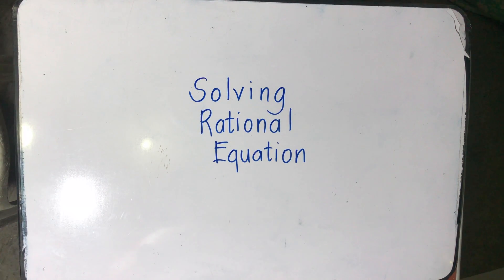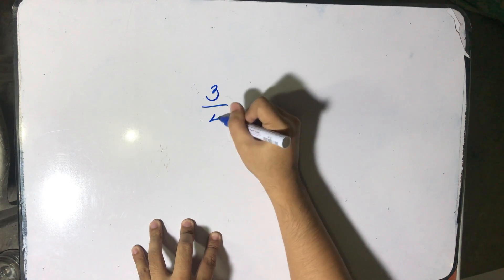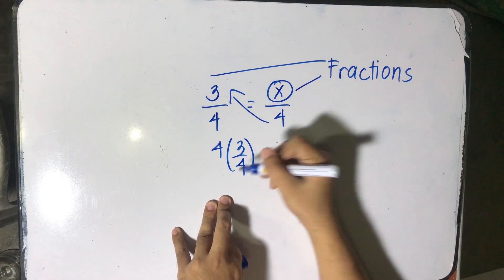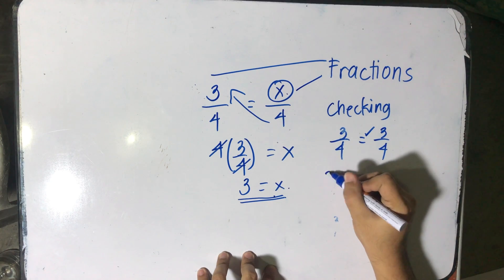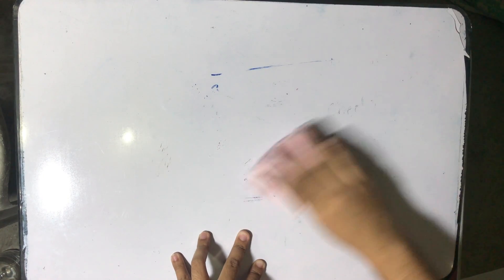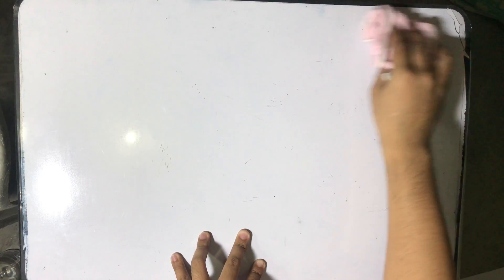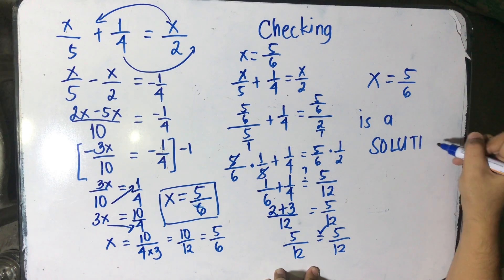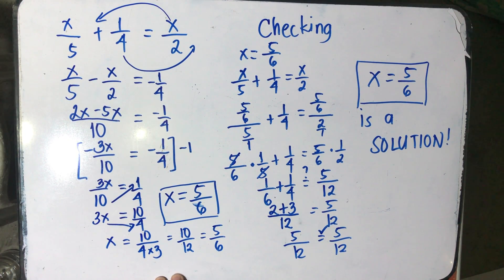SOLVING RATIONAL EQUATIONS PART 1 | GRADE 11 GENERAL MATHEMATICS | SHS | JUDD HERNANDEZ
SOLVING RATIONAL EQUATIONS PART 1